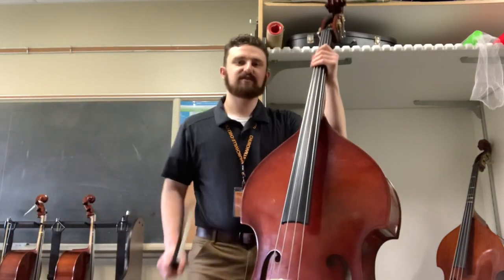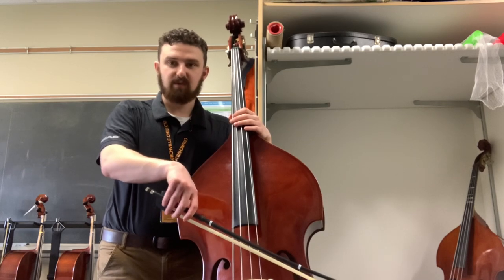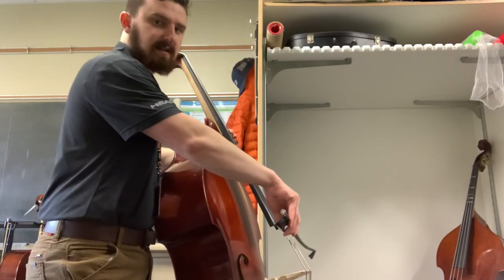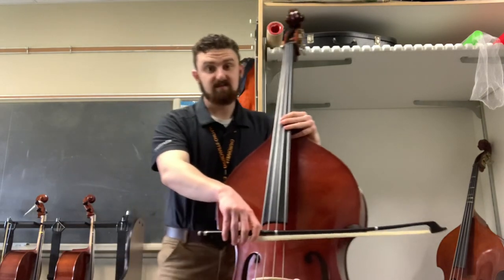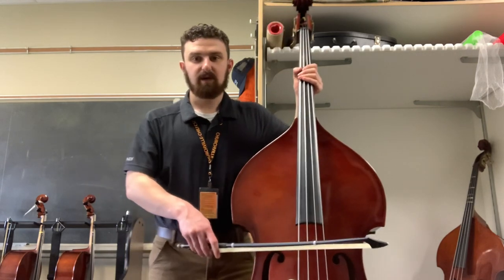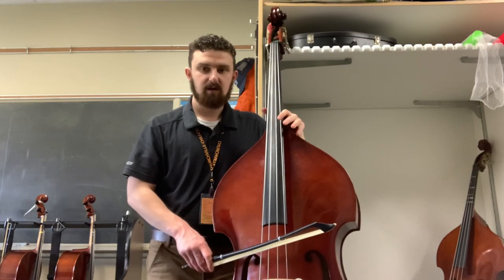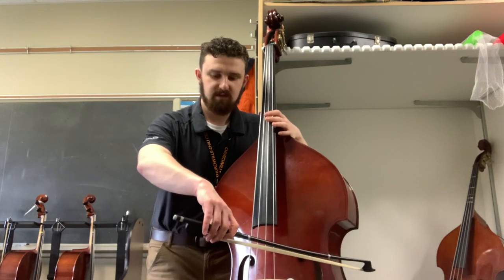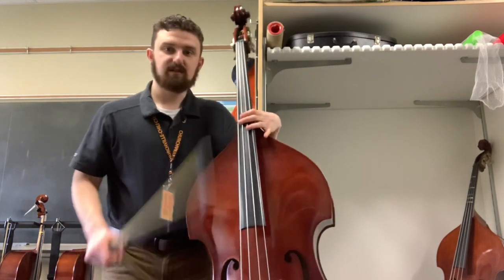Bow on the String Games for Bass!